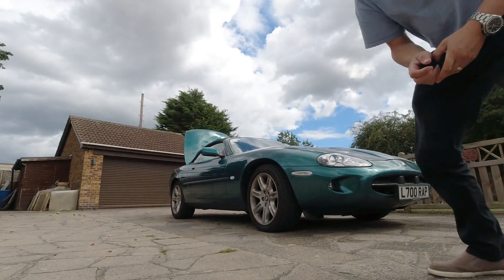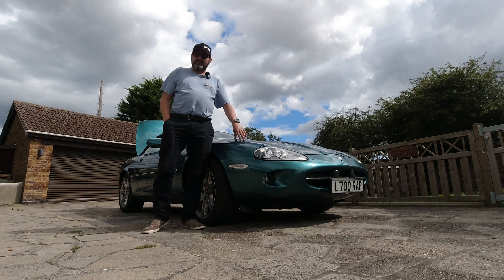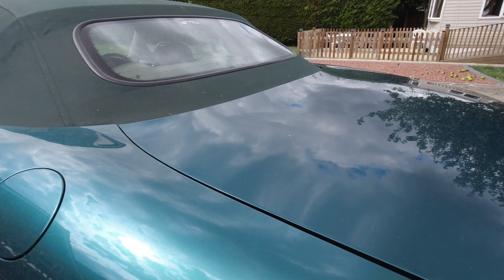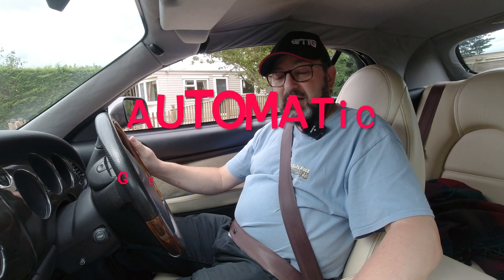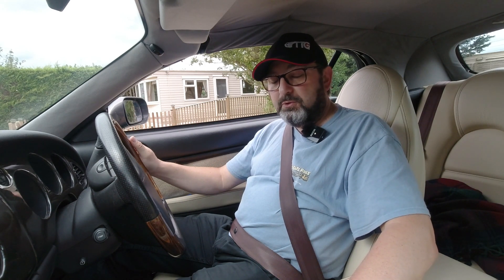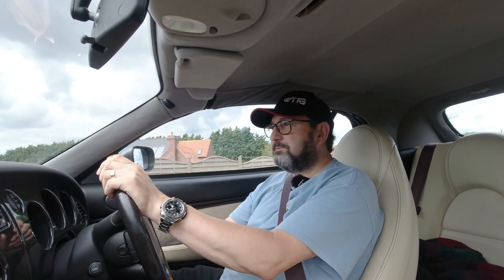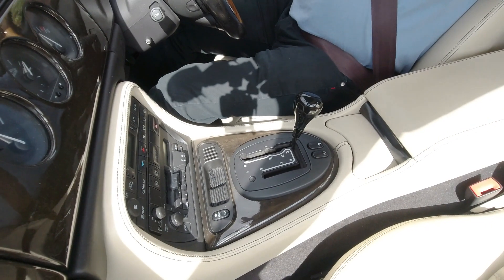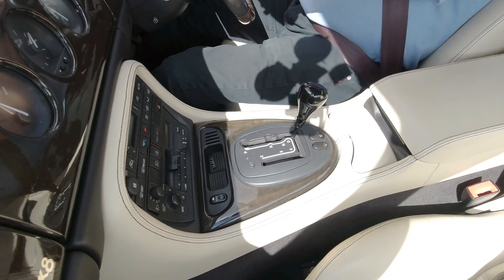Gearbox secrets of the Jaguar XK8 'A' Episode 71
In this 'Secrets of the xk8'. we start to discuss the 5-speed gearbox.
NB A correction.. This video is primarily about the original gearbox the ZF 5HP (5 speed)
In the video I talk about the later boxes as the 6 SPEED (also ZF) And I talk about the XKR's getting the Mercedes box at their launch. I incorrectly imply that the Mercedes Box is a 6 speed.
Thanks to all those who promptly alerted me to my mistake. I include Matthew Jenkins's comment here by way of example.👍

-- 'The Mercedes box (W5A580)  is still a 5 speed with the 6HP26 arriving in 2002.
The ZF 6HP released in 2002 was the World's first production 6 speed auto box as fitted to many BMWs, later Jag S-Type and XJ X350. Ford and GM copied it under a licensing arrangement with ZF after a few years'.--

This video has been split out into 3 instalments to allow me to upload it in a reasonable time period using a mobile hotspot from my campervan in wales. So Sections B and C are filmed edited and ready to go. expect them to be published in the next 24hrs or so.
More info on the Gearbox and other elements of the Jaguar X100 is available through our